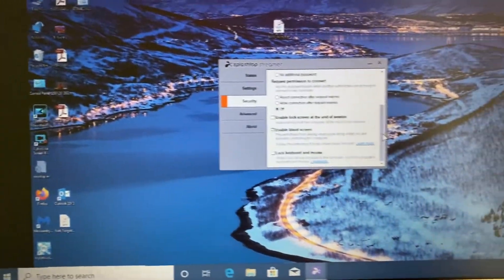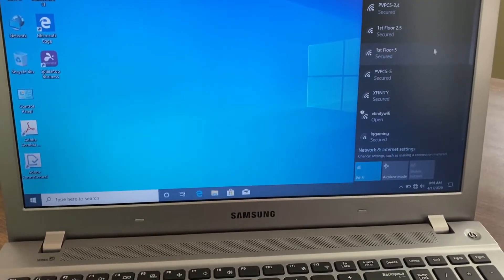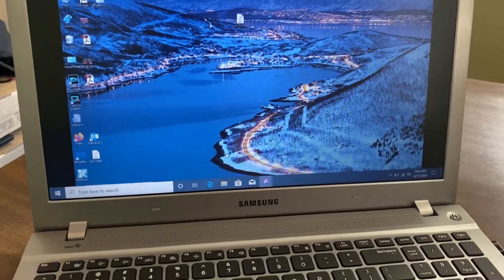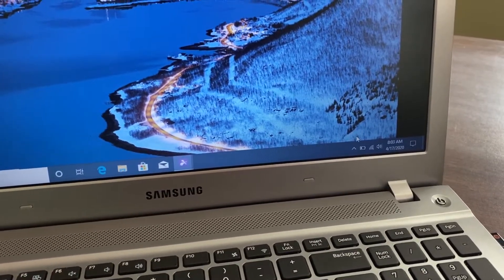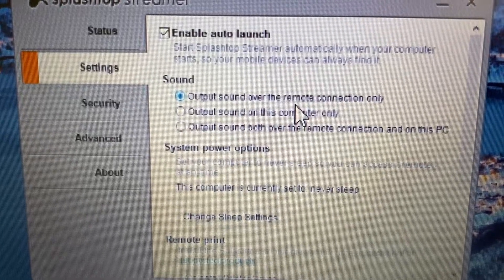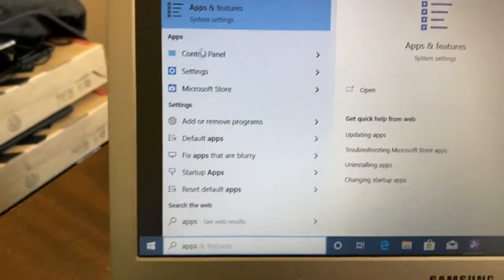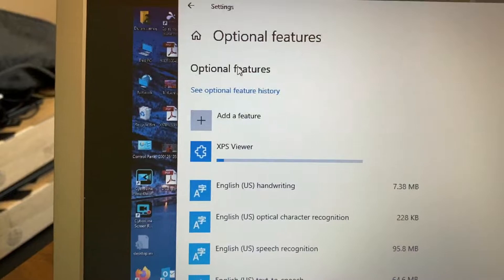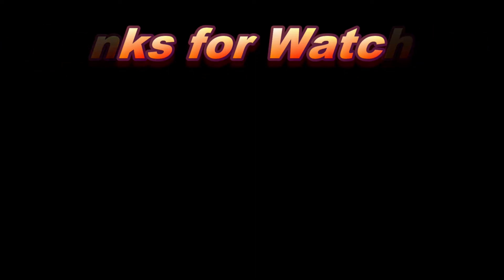Change these setting and fix your Remote Printing Problems from Splashtop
Today we fix 2 problems with printing through Splashtop Remote and change some settings so no one knows what you are doing from your remote connection!